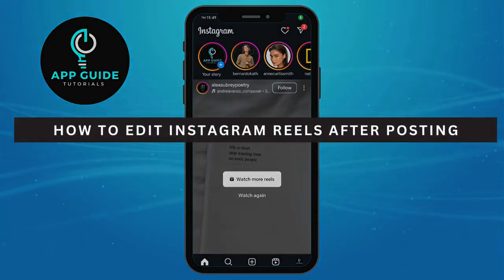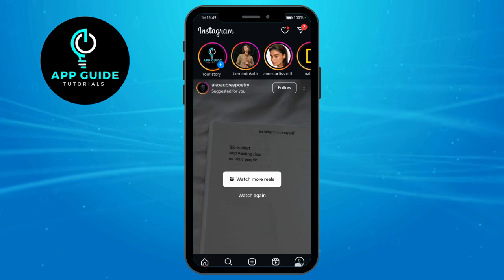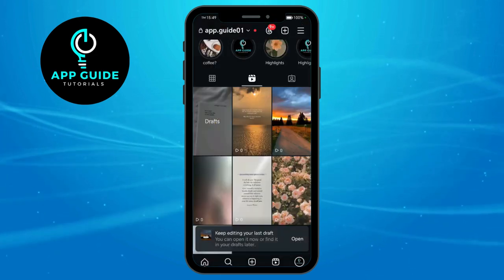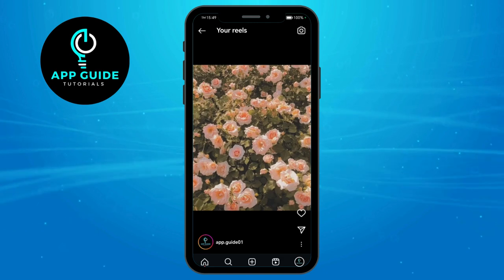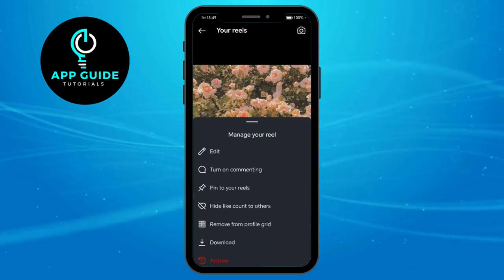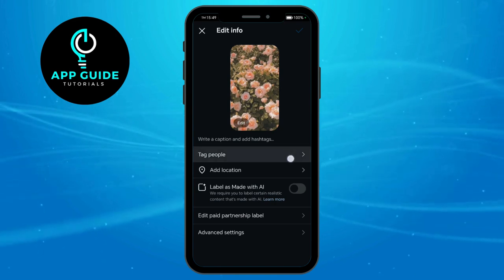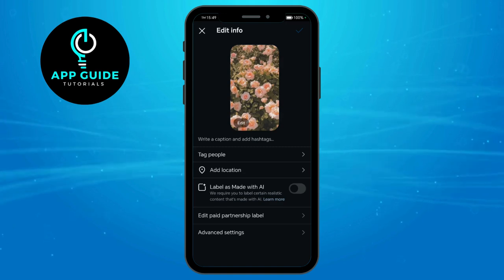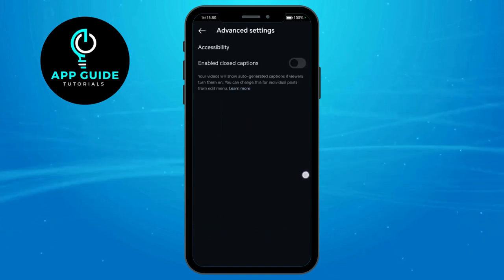How to Edit Reels After Posting on Instagram | Android Tutorial (2025)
Need to make changes to a Reel after it's already been posted? This tutorial is perfect for Android users who want to learn how to edit Reels on Instagram after they've been published. While Instagram has limited options for post-publishing edits, I’ll guide you through the available steps to update your Reel.

In this tutorial, you'll learn:
How to access and edit basic details of your Reel on Android.
Step-by-step instructions to change the caption, tags, and cover image of your Reel.
Tips for managing your Reel’s engagement without needing to delete and repost.

Update your content with ease—follow these simple steps to edit your Instagram Reels after posting on Android today!